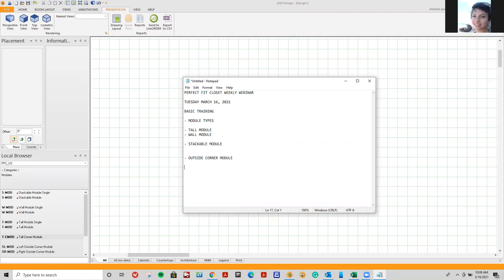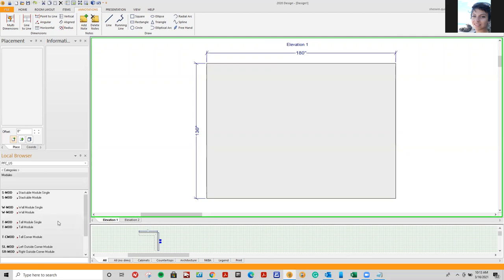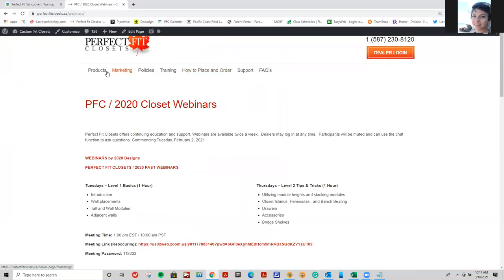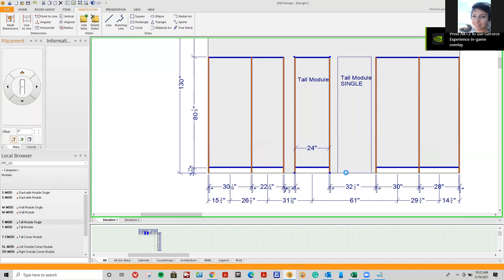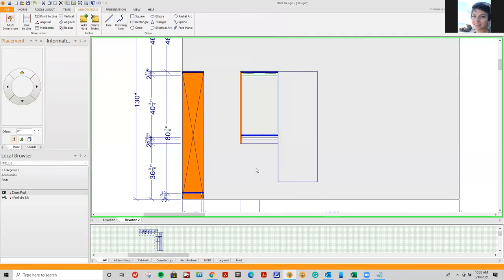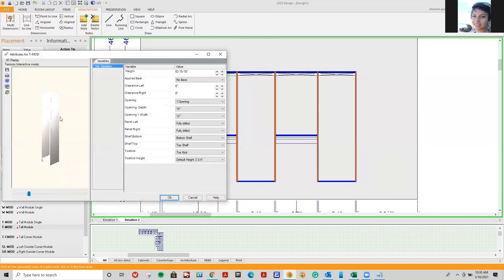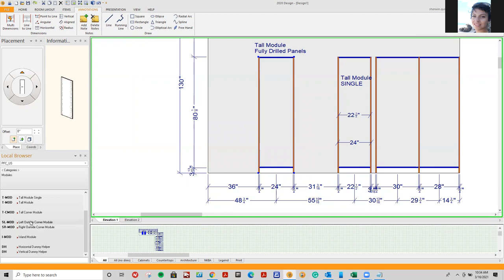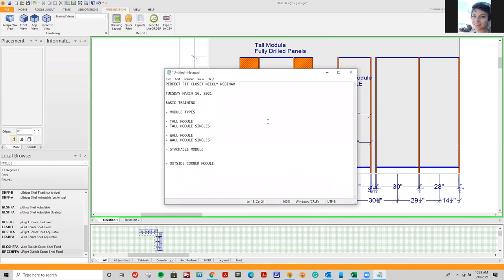PFC Webinar Mar 16 2021